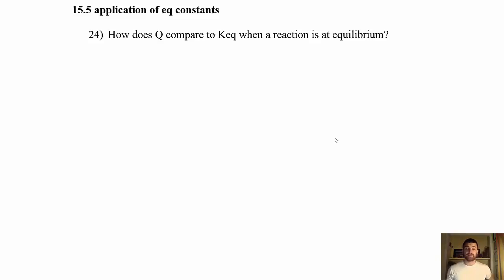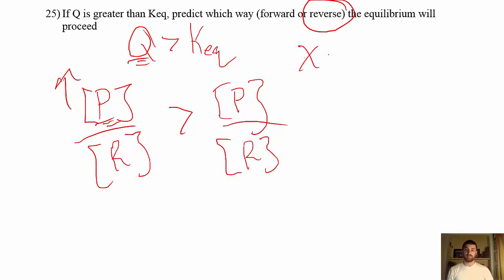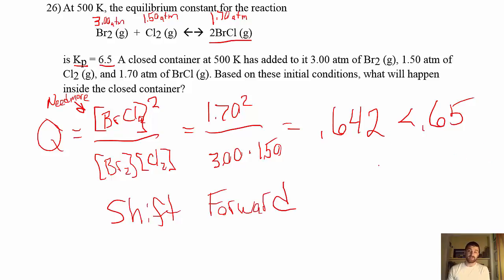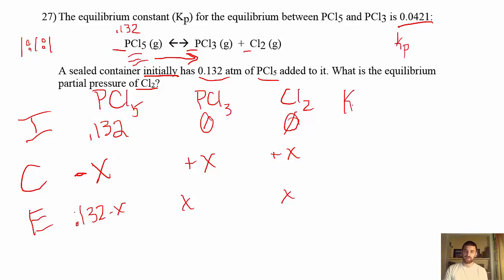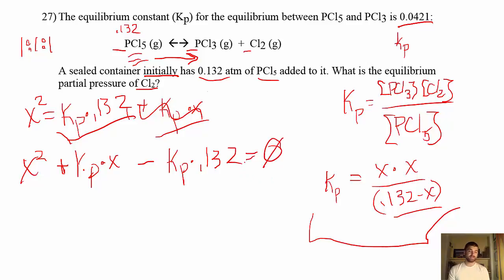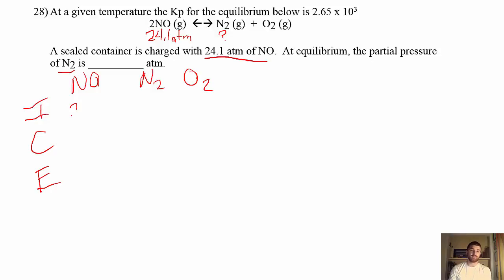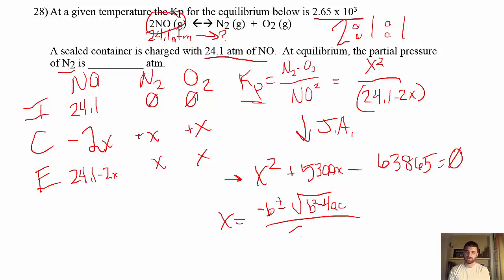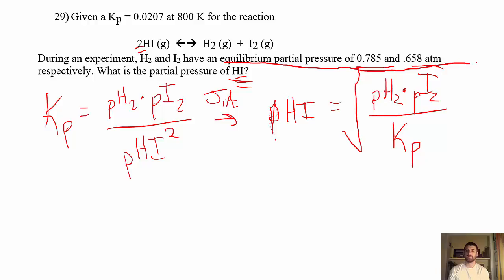15 5 problems